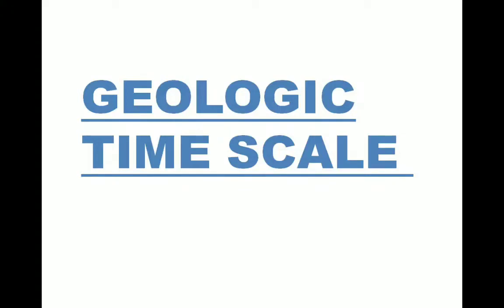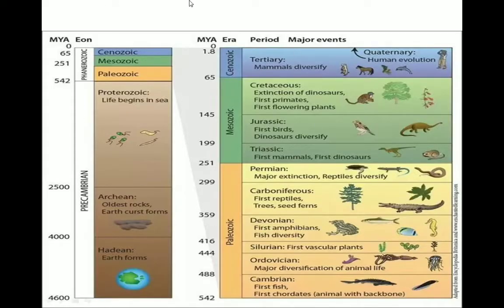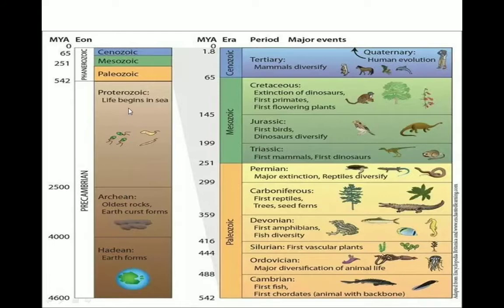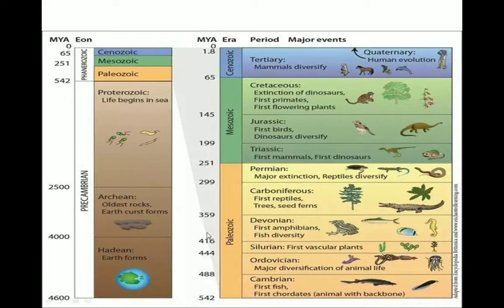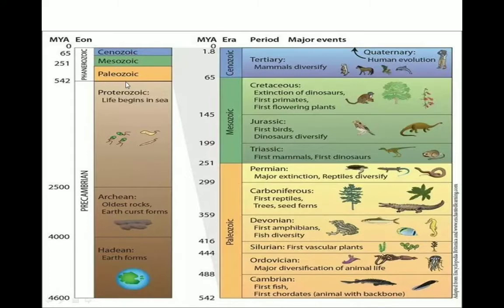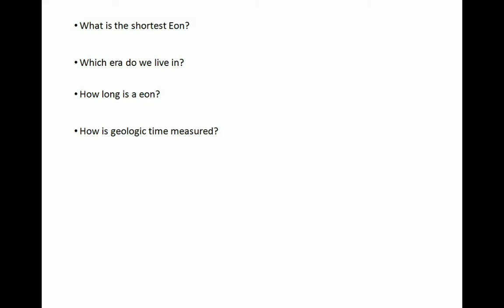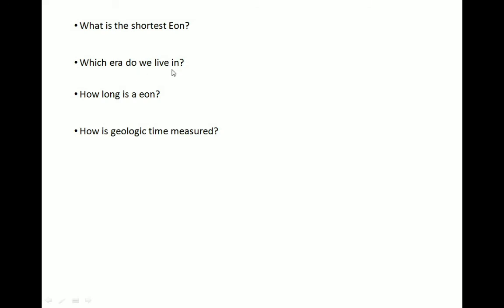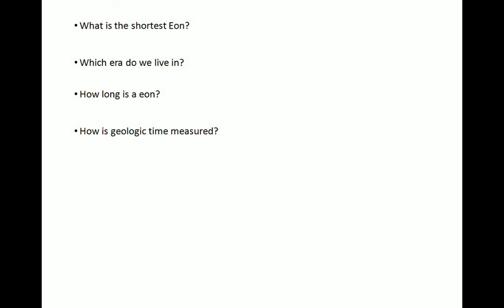Geologic Time Scale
The geologic time scale (GTS) is a system of chronological dating that relates geological strata (stratigraphy) to time.